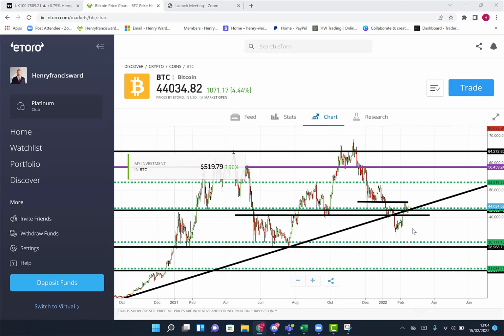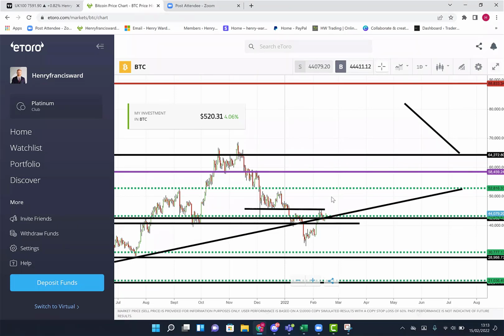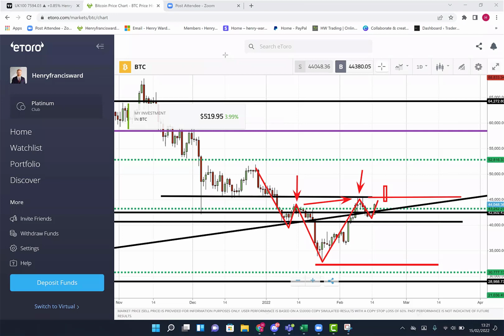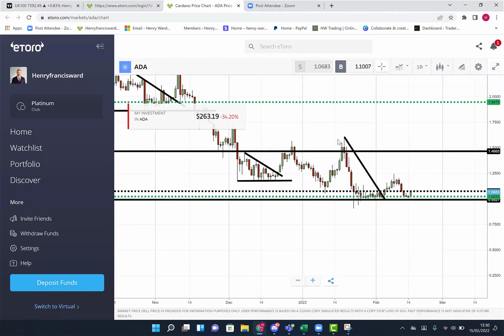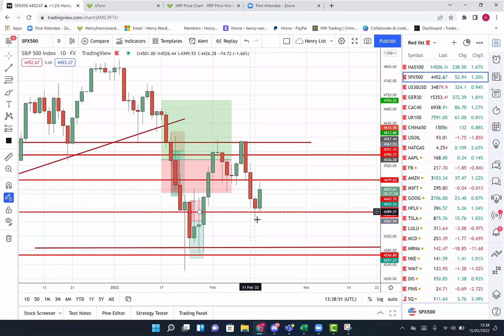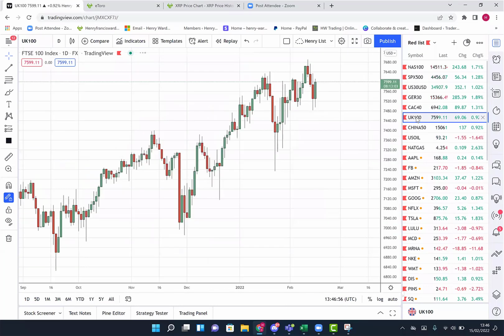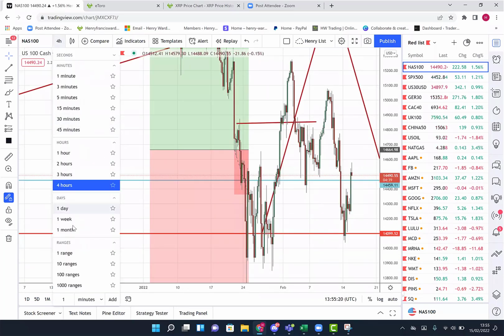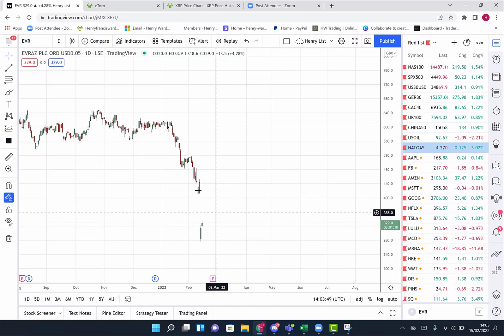Tuesday Market Watch, BTC, ADA, Nasdaq, Head and Shoulders pattern.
Today I discuss the Head and Shoulders pattern on BTC and what's next. Looking at the trades we took on Ger30 and UK100 (FTSE) and whats next on XRP.